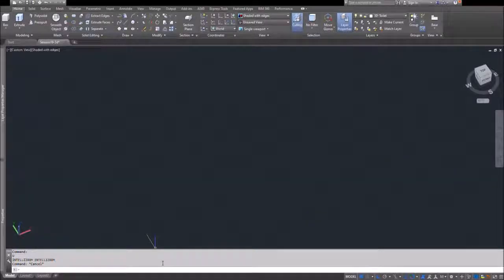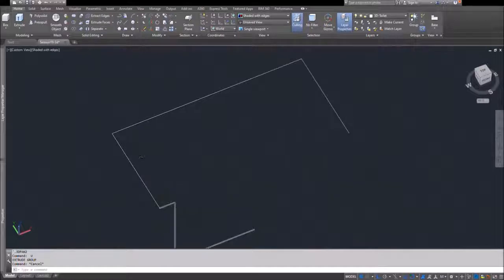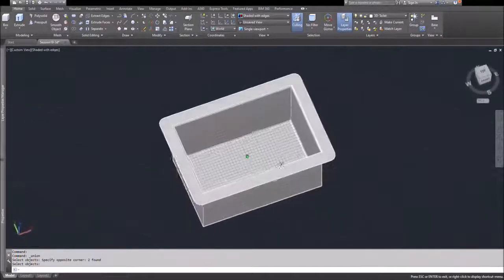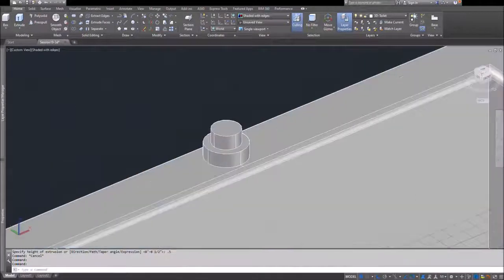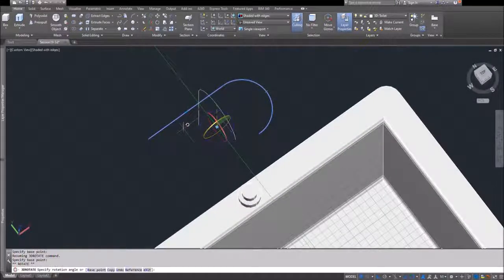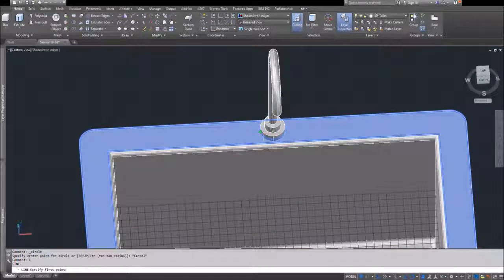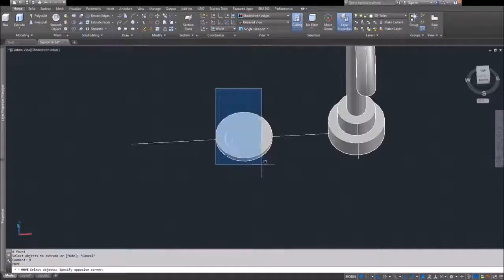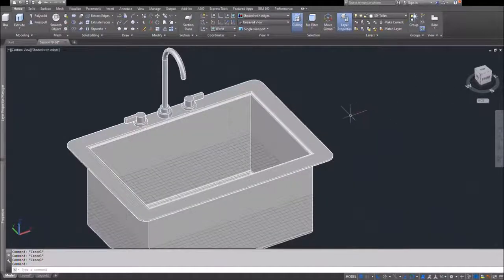3D Modeling a Sink In Autocad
This tutorial will show you how to model a generic sink using 2 basic commands.